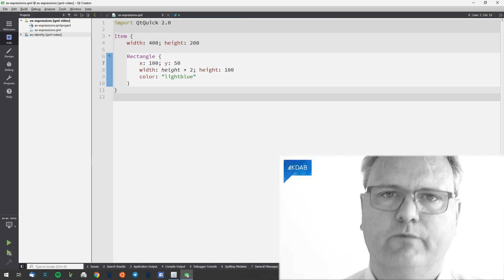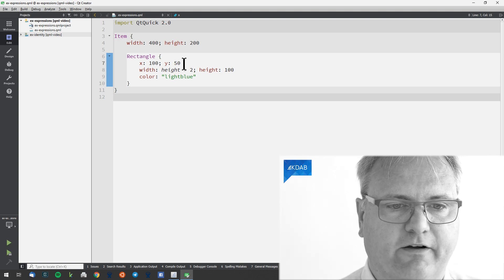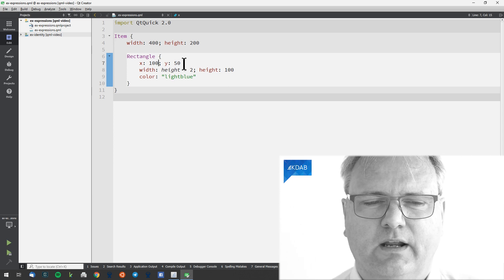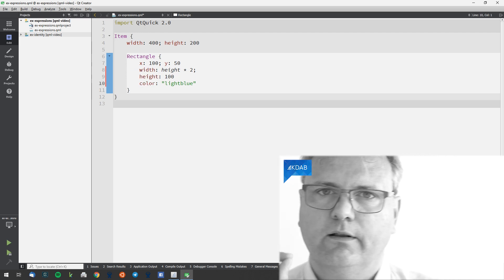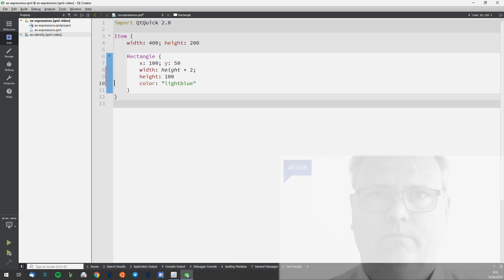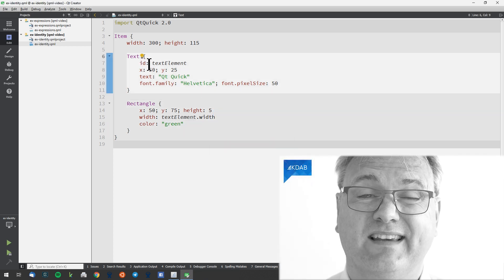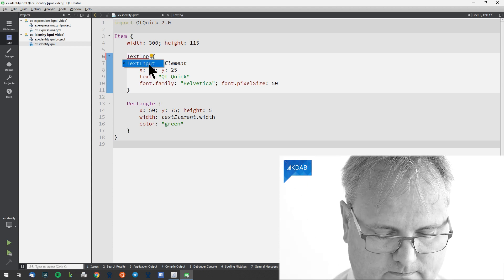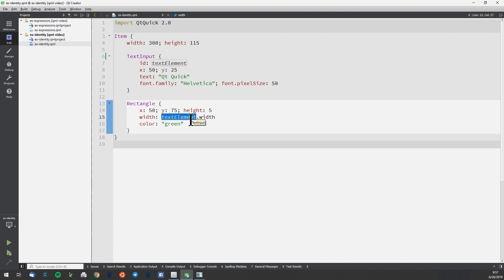Introduction to Qt / QML (Part 04) - Understanding properties in detail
It is often said that QML is a declarative programming language. But what does it mean? A cornerstone of the meaning is the ability of properties to be linked to each other, creating so-called property bindings. In this video we will explore the semantics of bindings across different elements.

00:00 Introduction
00:47 QML Positioning Example
03:22 Property Binding Example

We are about 90 people, located all around the world. Our Head Office is in Sweden and we have other offices in Germany, France, the UK and the USA.